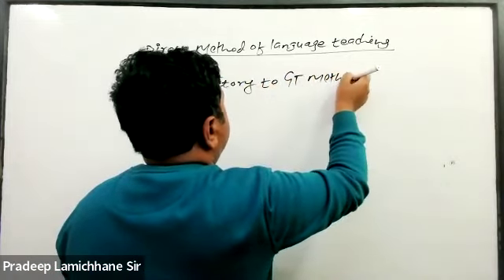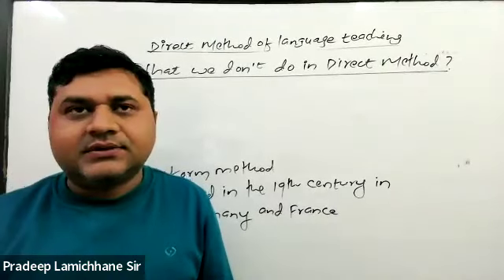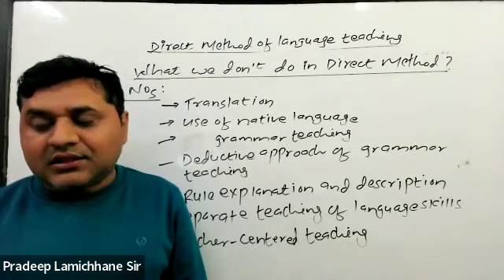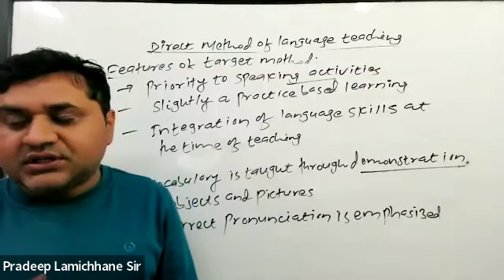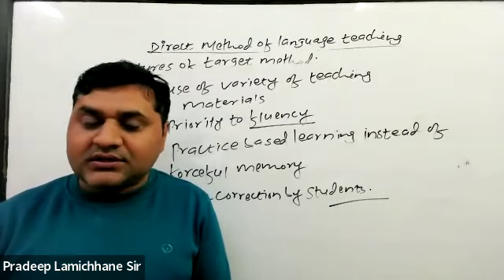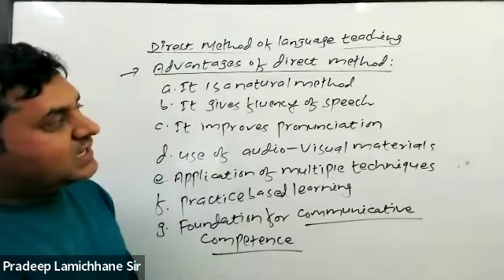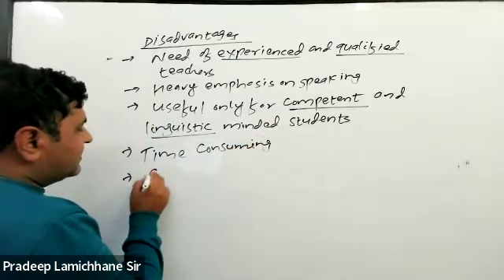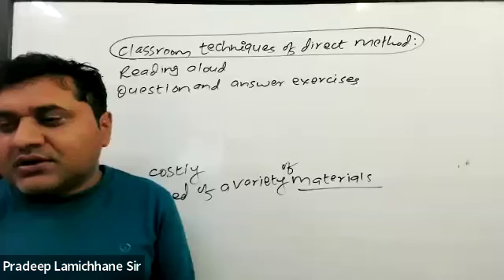TSC॥ (English) मा.बि./नि.मा.बि (दोस्रो पत्र) ॥लेखक/प्रशिक्षक : प्रदिप लामिछाने॥अब_20% छुट Columbia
TSC॥ (English) मा.बि./नि.मा.बि (दोस्रो पत्र) ॥लेखक/प्रशिक्षक : प्रदिप लामिछाने॥अब_20% छुट 2 दिन भित्र भर्ना गर्दा ॥ 20% छुट गरेपछि प्रथम पत्र 2000 दोस्रो पत्र 2400 दुवै पत्र 3200 मात्रै ।। नियमित कक्षा लिन भर्नाका लागी: 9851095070
काेलम्बिया एकेडेमी [Columbia Academy]
शंखमुलराेड, नयाँ बानेश्वर, काठमाण्डाैं
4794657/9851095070